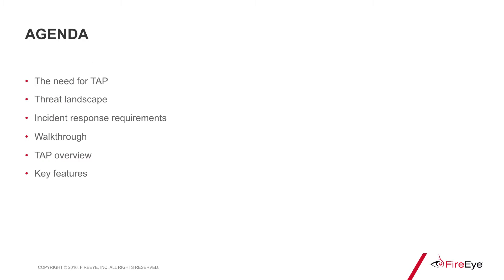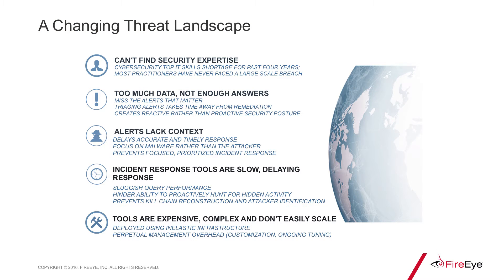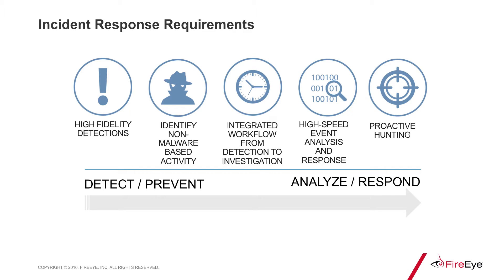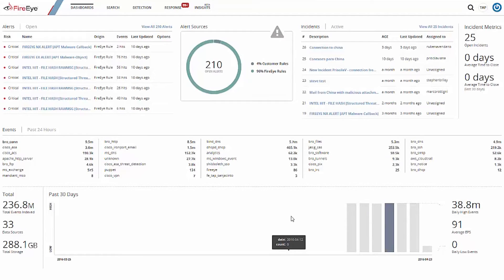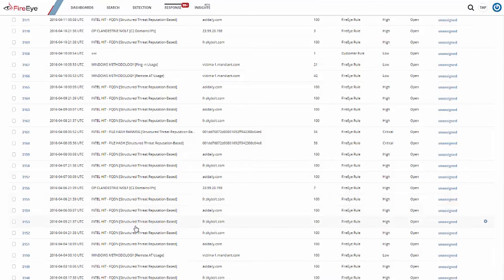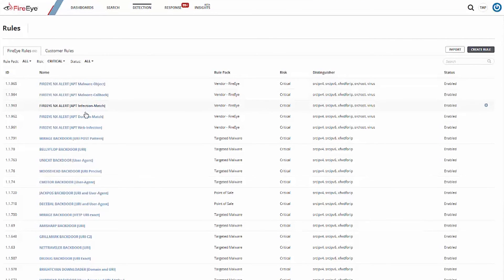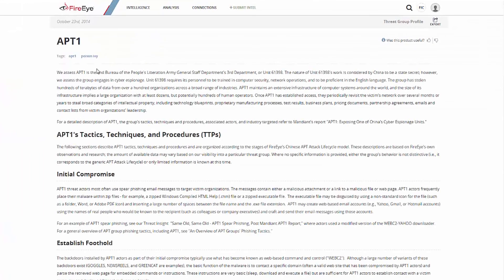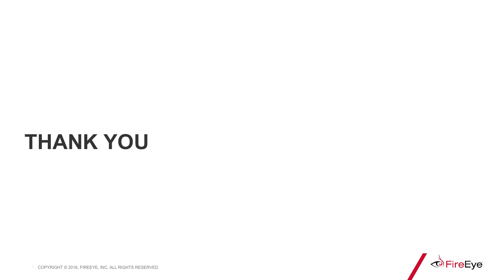Practitioner's Overview of FireEye's Threat Analytics Platform (TAP)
FireEye is transforming detection and incident investigation with our cloud-based Threat Analytics Platform (TAP). Built ‘by security practitioners for security practitioners’, TAP provides enterprise-wide visibility, codified detection expertise and guided investigation workflows to amplify your defense against today’s most sophisticated cyber-attacks. This video provides a comprehensive overview of TAP, how it can help reveal previously undetectable threats and ultimately accelerate response.